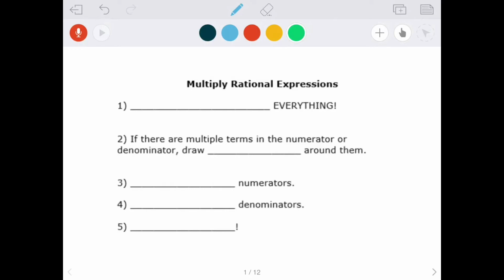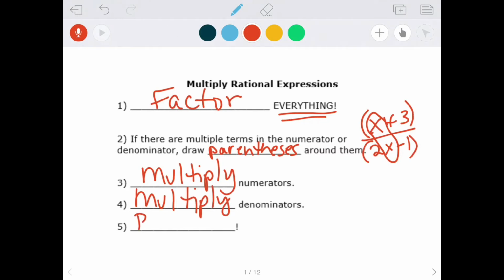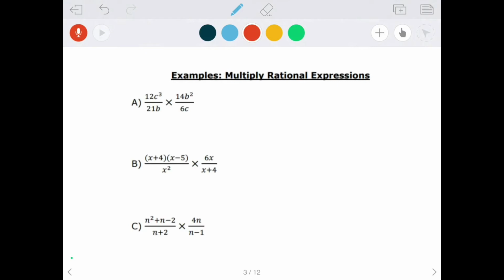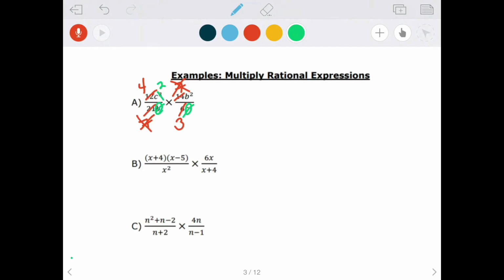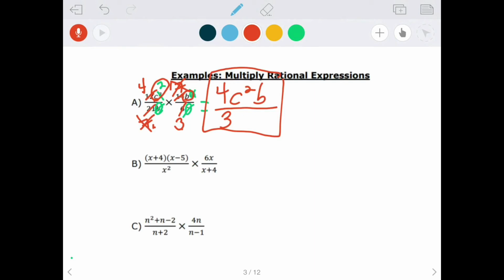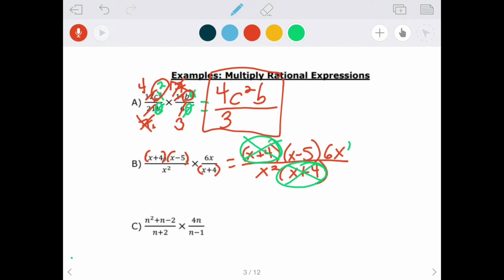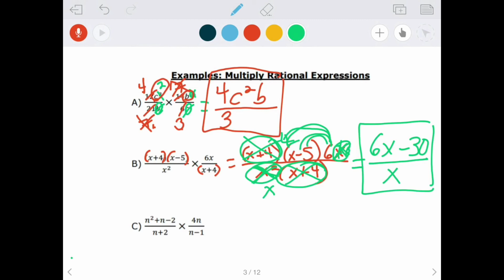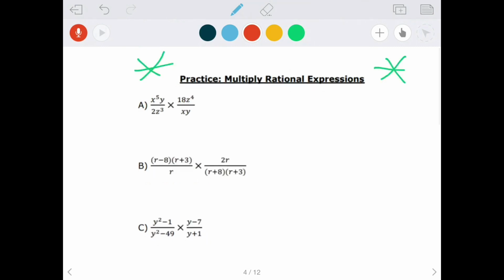Multiplying Rational Expressions